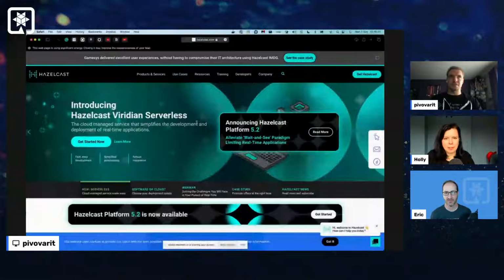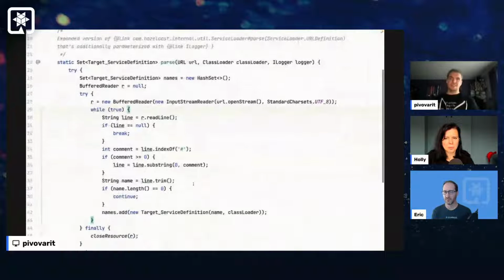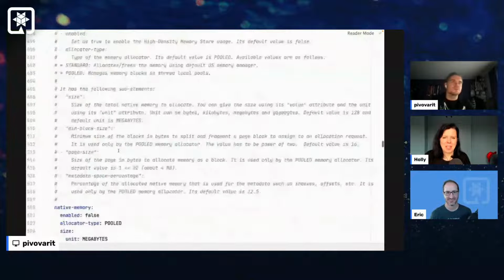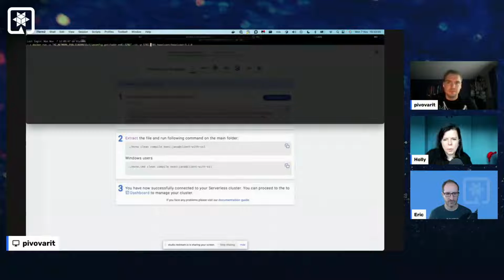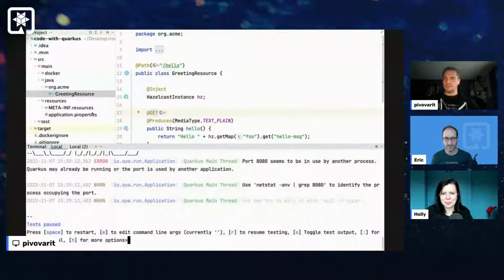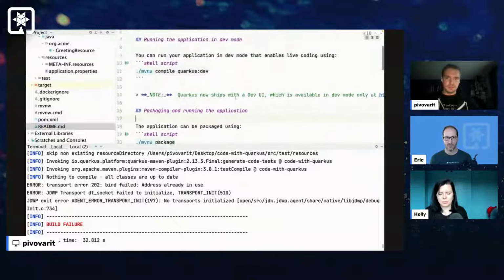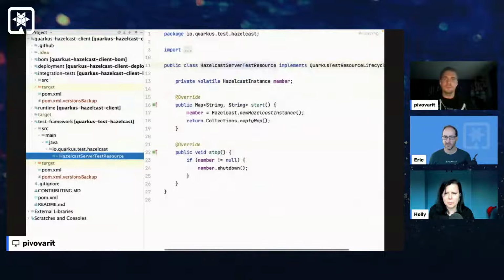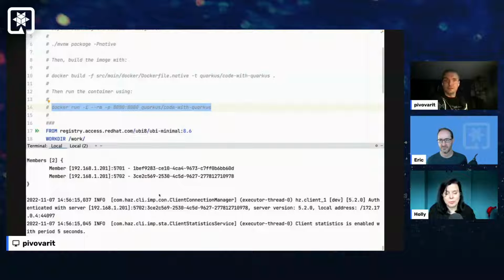Quarkus Insights #108: Quarkiverse Extension Spotlight: Quarkus Hazelcast Client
Grzegorz Piwowarek joins us to discuss how Hazelcast's Quarkus Client brings it's elastically scalable distributed In-Memory computing to Quarkus.